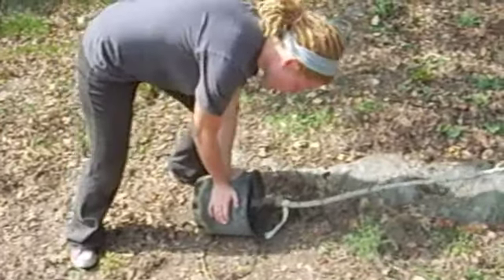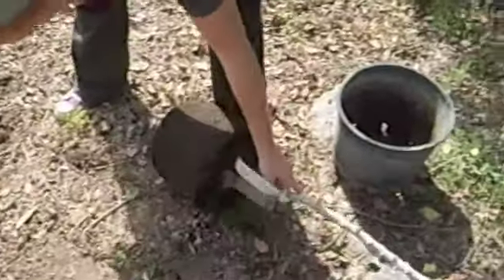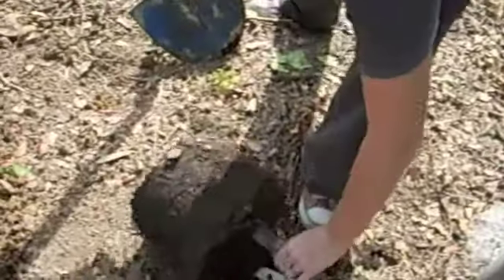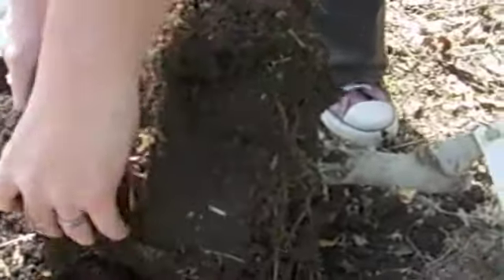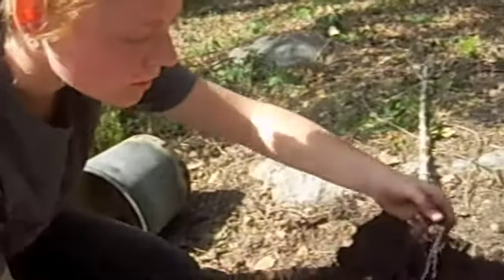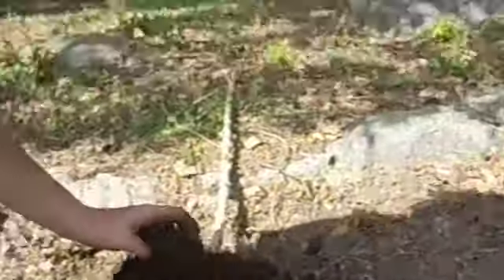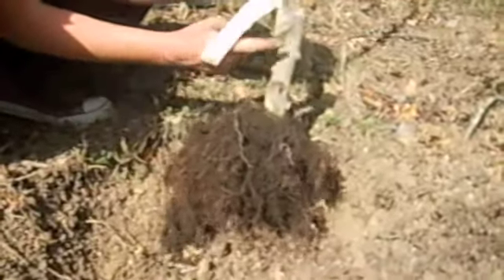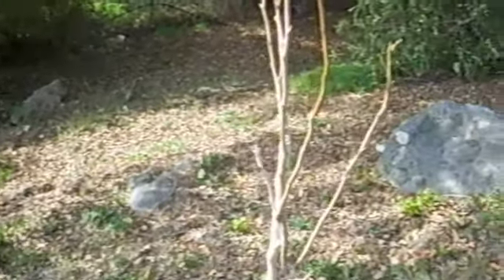Agri-Punk: Planting Fruit Trees Part 3 of 3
Damn it Jim! I'm a Doctor, not a Horticulturalist!